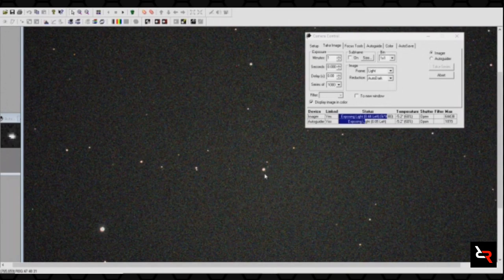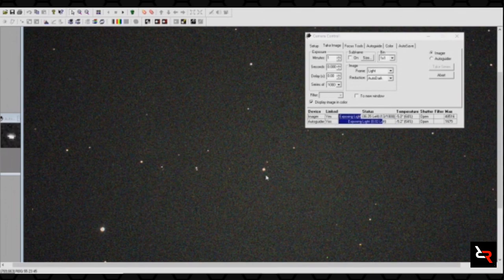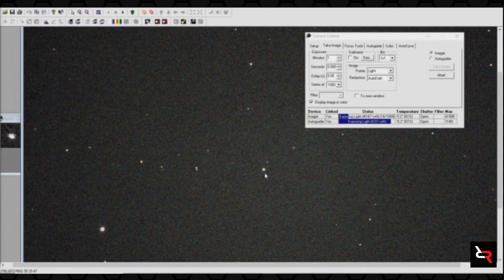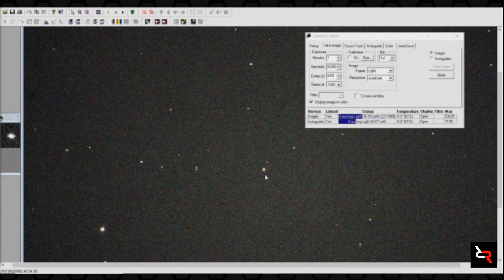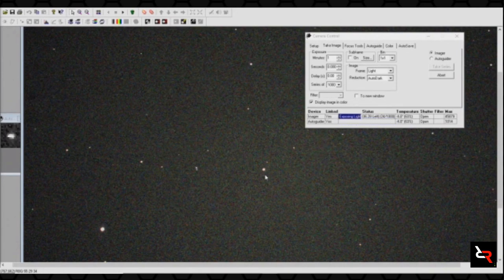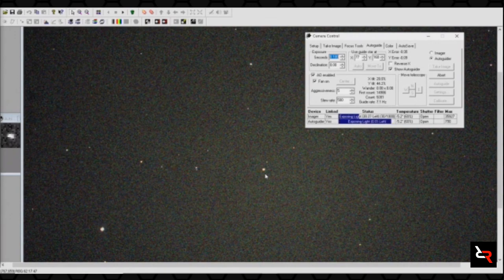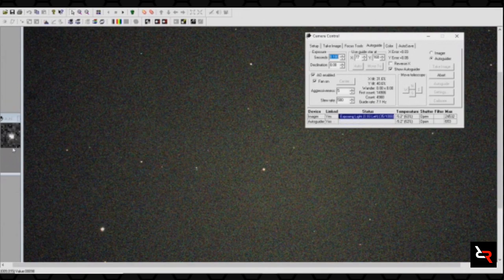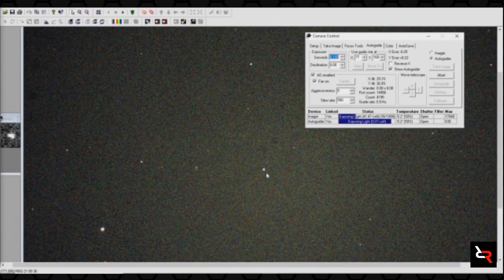Making a Parallax Measurement w/ the New Horizons Spacecraft